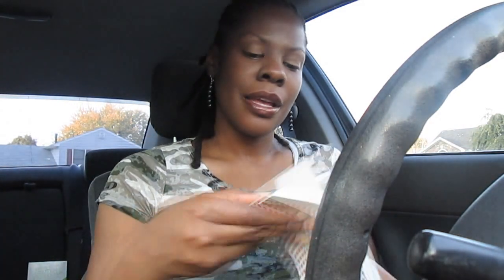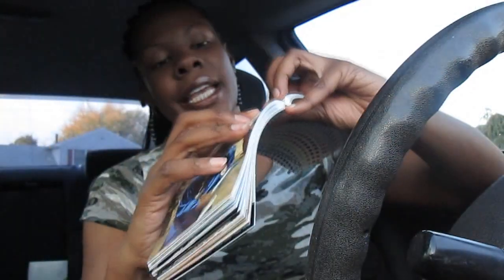Groovebook Review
Do you ever print your mobile phone photos? I didn't until now. I review the GrooveBook App (featured on Shark Tank) which allows you to upload 100 photos and print them for only $2.99 (shipping and handling included). It's a subscription based APP. Let me know what you think about this service.

Send me a note:
Ms. Canada

Camera I use: Canon PowerShot A2500

*** If you're still reading this, comment: "Oh, wow!" ***